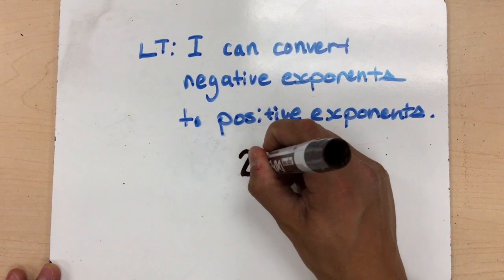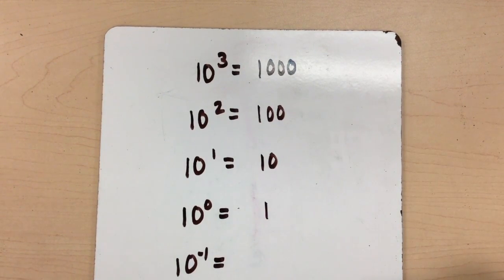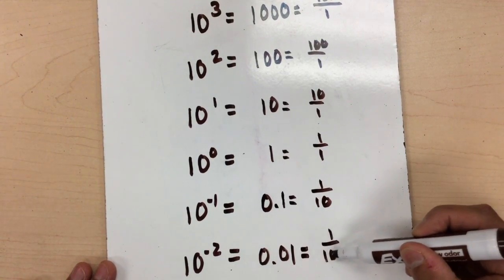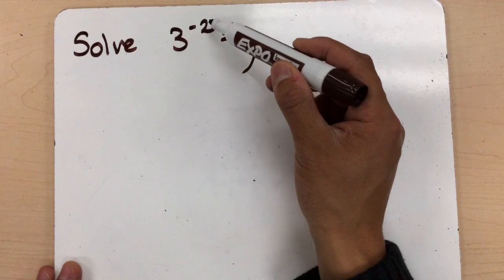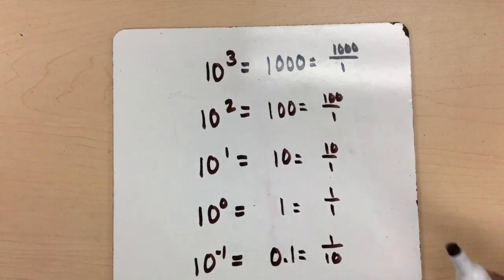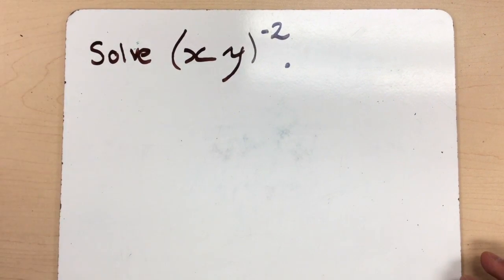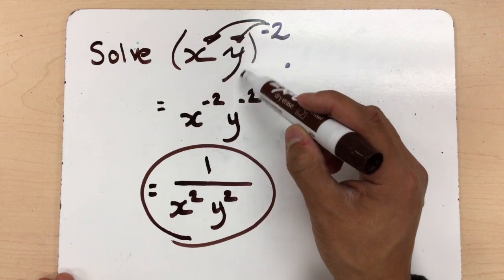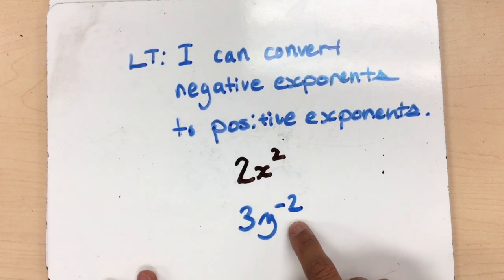Working with Negative Exponents